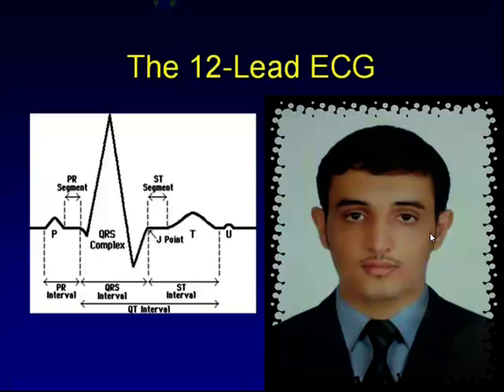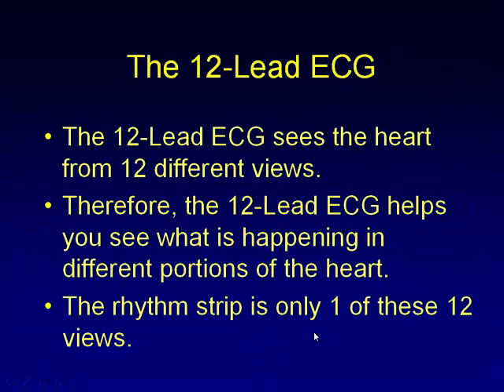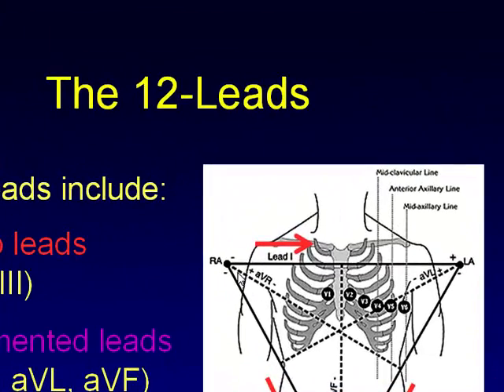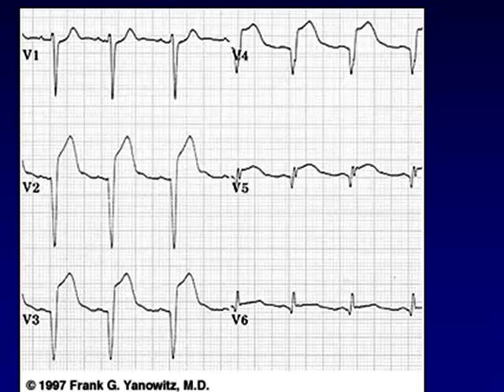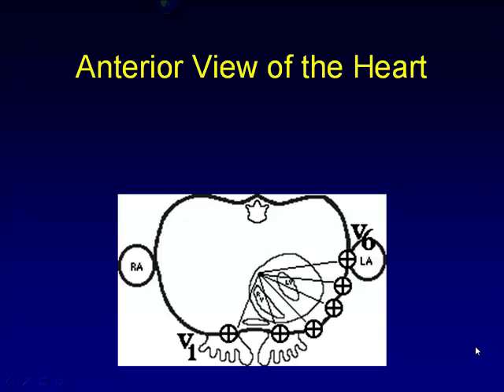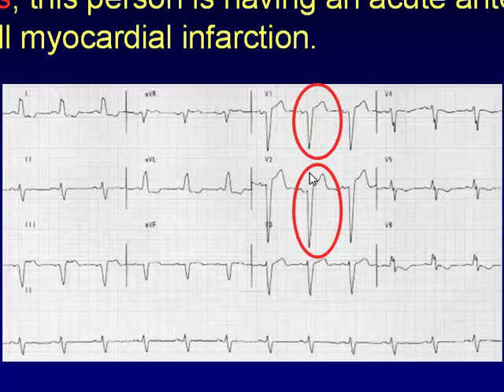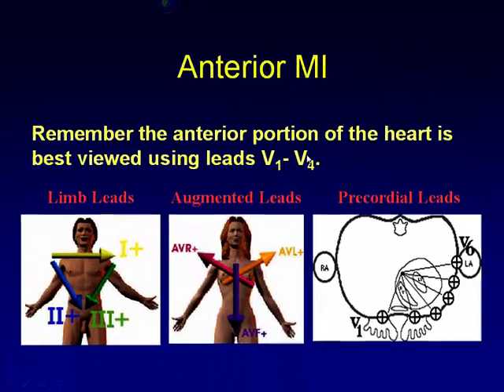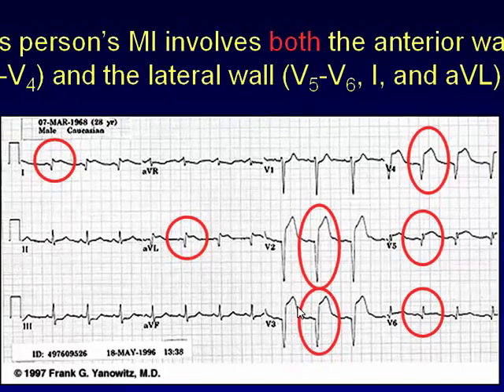ECG basics new2 by Dr:Esmail Fadel in Aden medical school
EXPLAIN WHO THE 12 LEADS CAN DETECT THE HEART FROM DIFFERENT DIRECTIONS